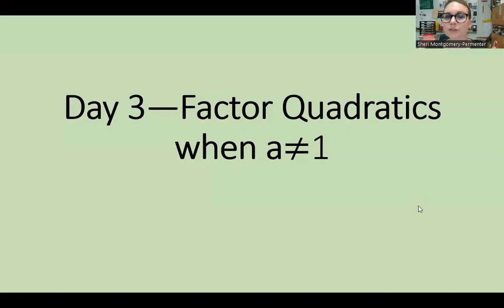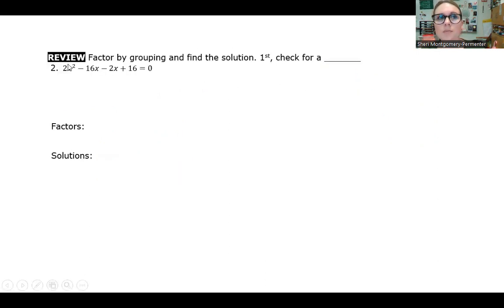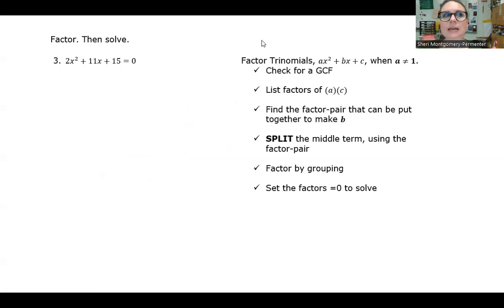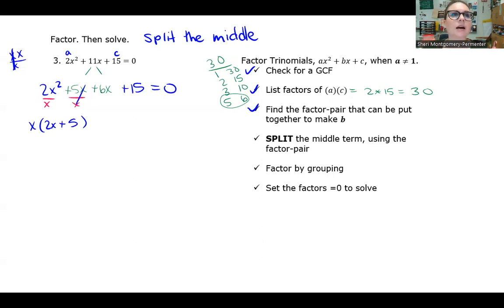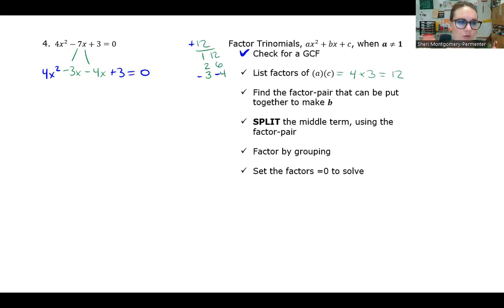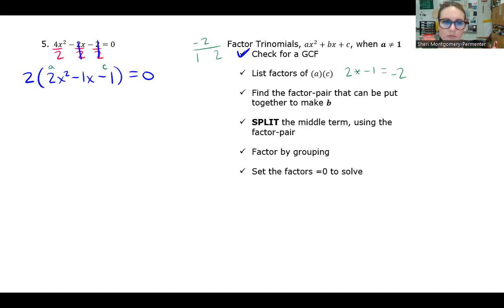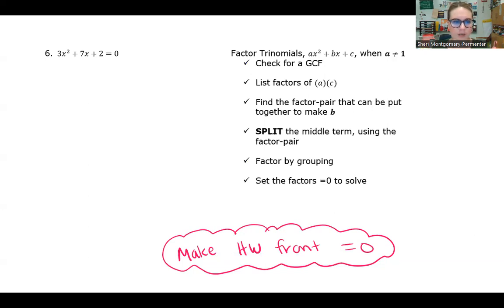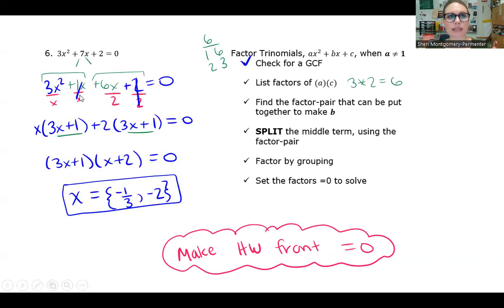Factor by Splitting the Middle